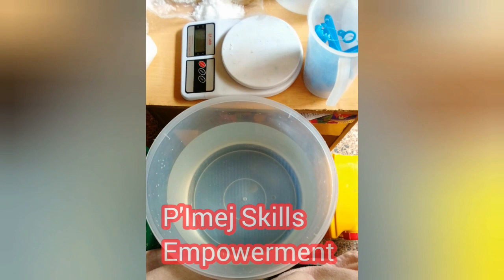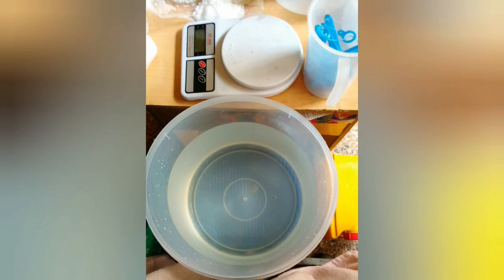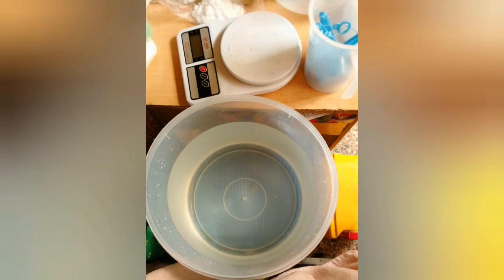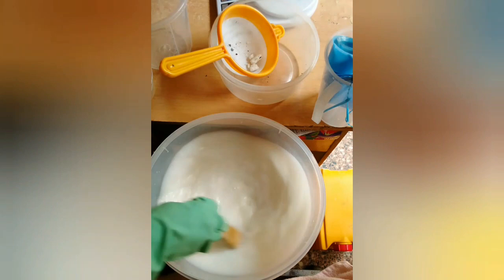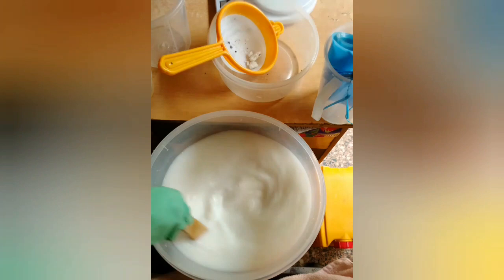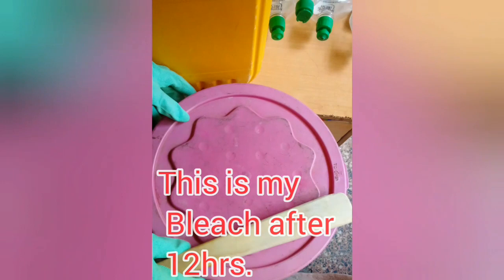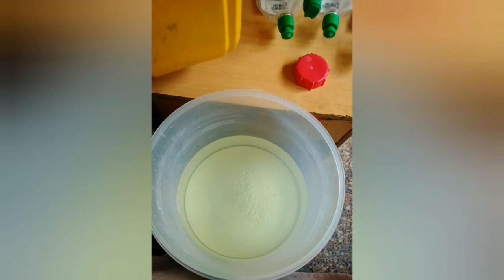How to make quality Bleach at home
This video is a complete tutorial for a quality bleach making.